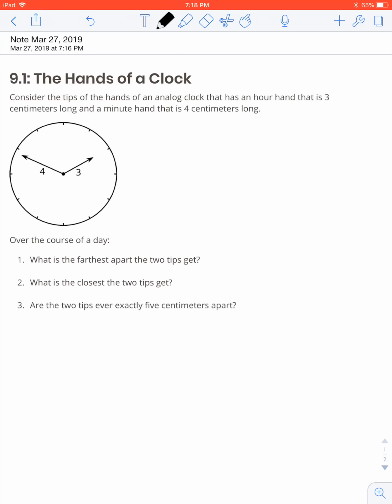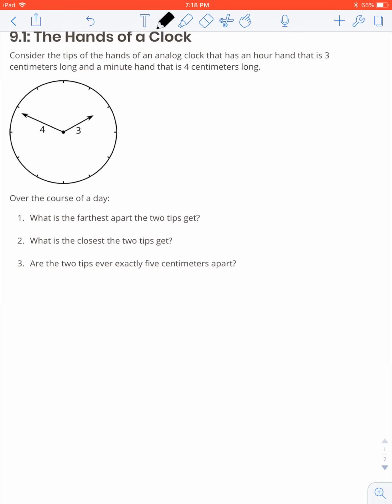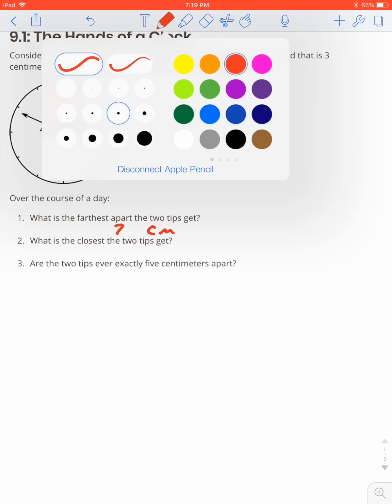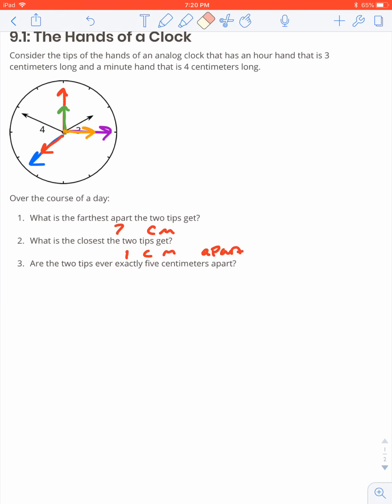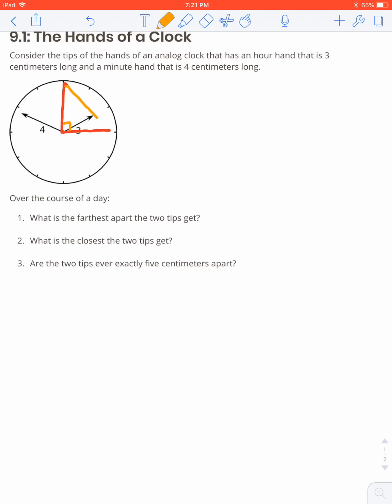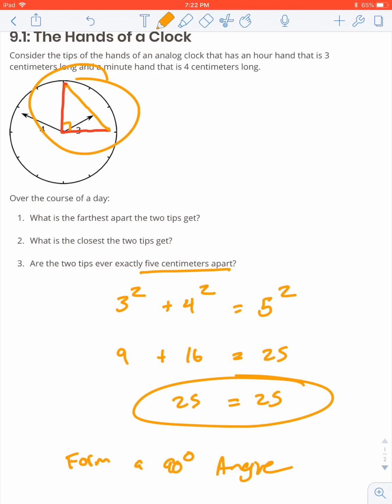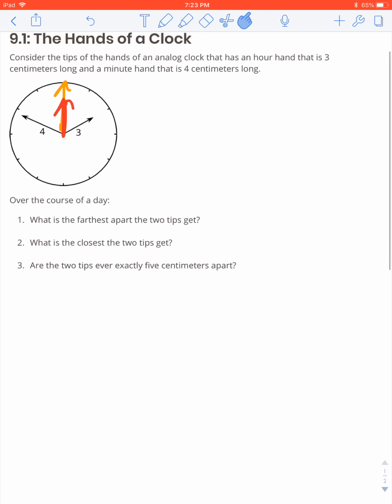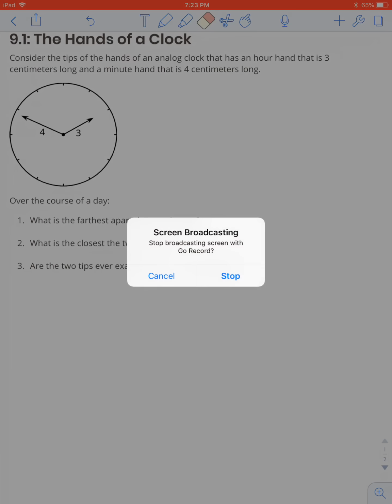Lesson 9 warmup retake